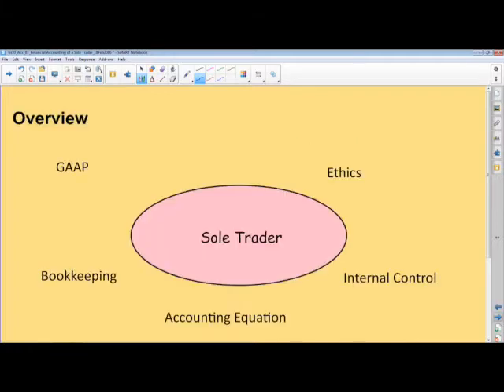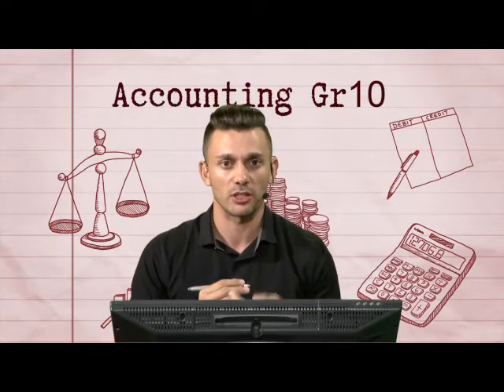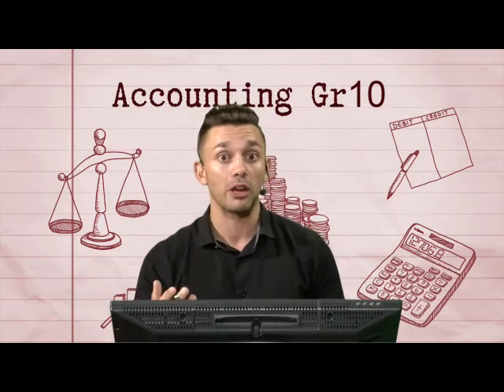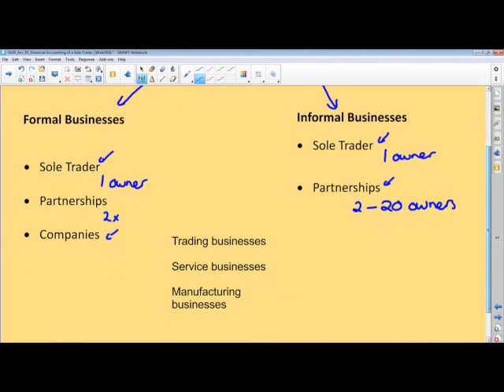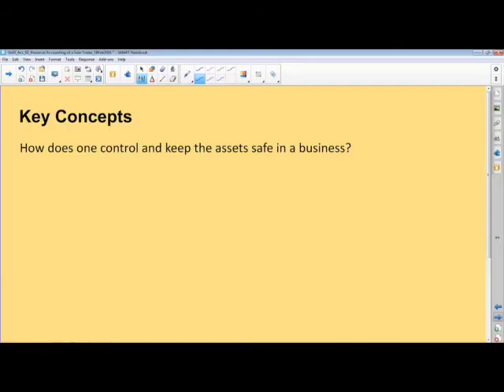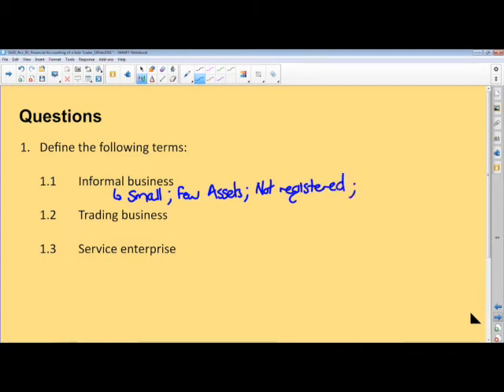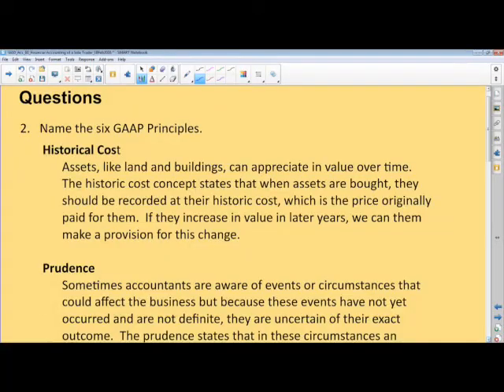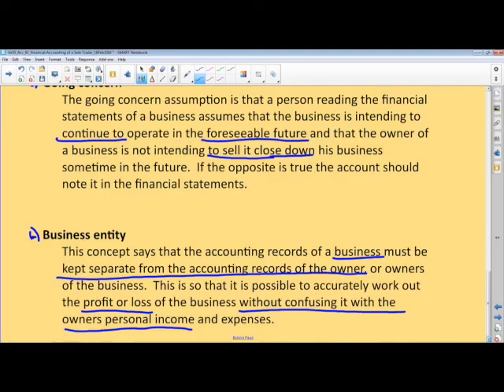1000 Gr10 Acc Basic Concepts, GAAP, Ethics, Indigenous Bookkeeping